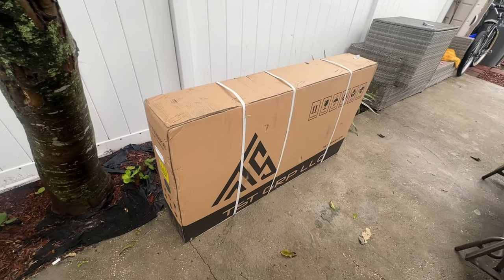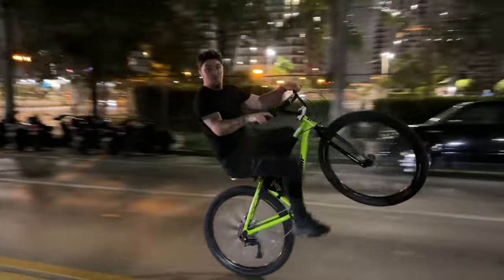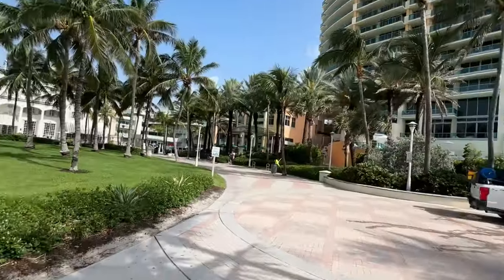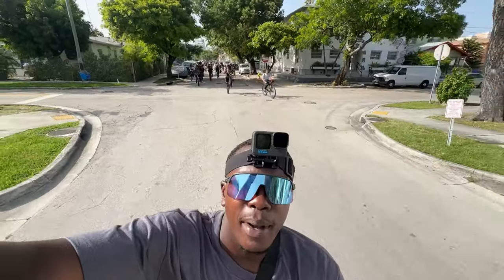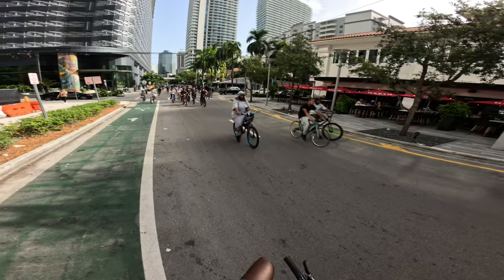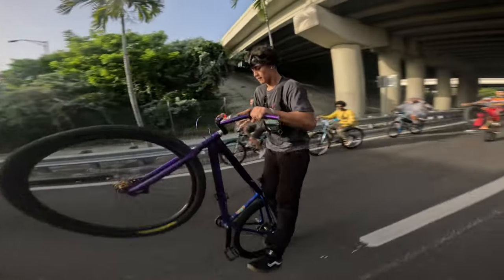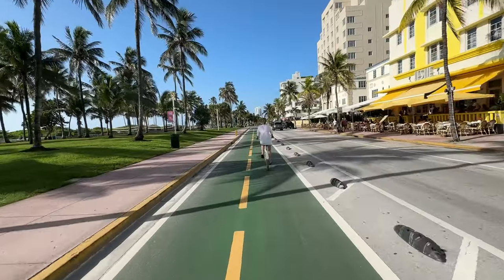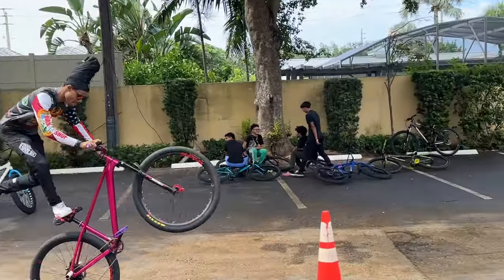24 hours in Miami On BIKES GONE WILD!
Ebike TST Flyer Commuter Ebike